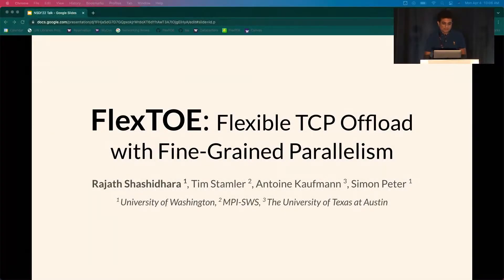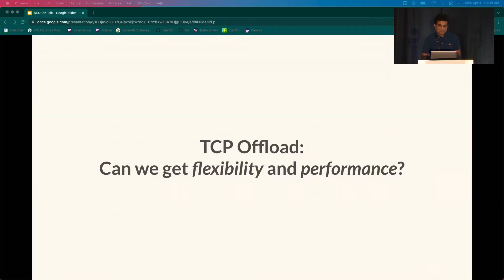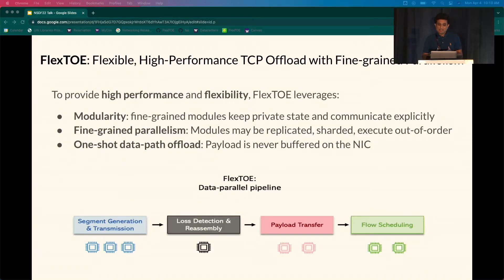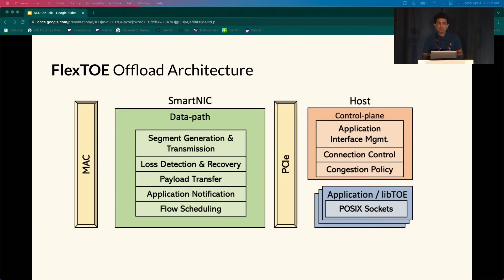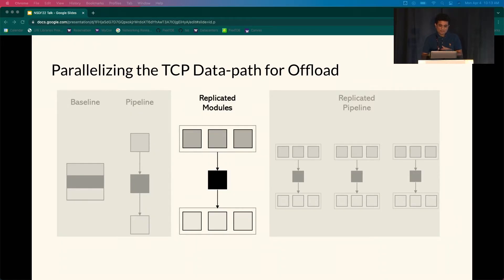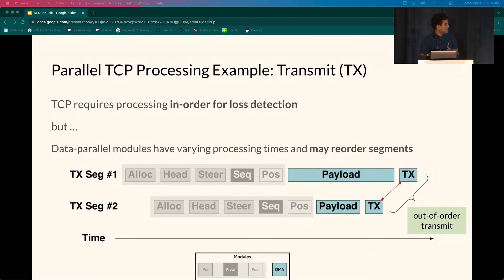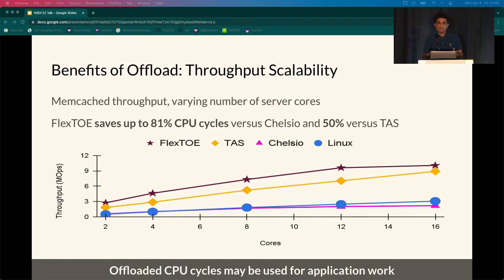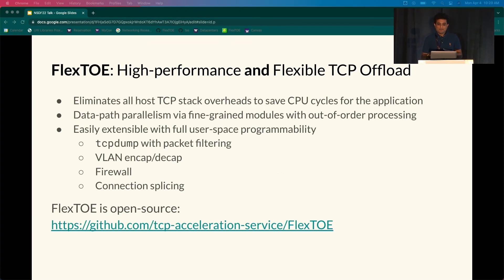NSDI '22 - FlexTOE: Flexible TCP Offload with Fine-Grained Parallelism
FlexTOE: Flexible TCP Offload with Fine-Grained Parallelism

Rajath Shashidhara, University of Washington; Tim Stamler, UT Austin; Antoine Kaufmann, MPI-SWS; Simon Peter, University of Washington

FlexTOE is a flexible, yet high-performance TCP offload engine (TOE) to SmartNICs. FlexTOE eliminates almost all host data-path TCP processing and is fully customizable. FlexTOE interoperates well with other TCP stacks, is robust under adverse network conditions, and supports POSIX sockets.

FlexTOE focuses on data-path offload of established connections, avoiding complex control logic and packet buffering in the NIC. FlexTOE leverages fine-grained parallelization of the TCP data-path and segment reordering for high performance on wimpy SmartNIC architectures, while remaining flexible via a modular design. We compare FlexTOE on an Agilio-CX40 to host TCP stacks Linux and TAS, and to the Chelsio Terminator TOE. We find that Memcached scales up to 38% better on FlexTOE versus TAS, while saving up to 81% host CPU cycles versus Chelsio. FlexTOE provides competitive performance for RPCs, even with wimpy SmartNICs. FlexTOE cuts 99.99th-percentile RPC RTT by 3.2× and 50% versus Chelsio and TAS, respectively. FlexTOE's data-path parallelism generalizes across hardware architectures, improving single connection RPC throughput up to 2.4× on x86 and 4× on BlueField. FlexTOE supports C and XDP programs written in eBPF. It allows us to implement popular data center transport features, such as TCP tracing, packet filtering and capture, VLAN stripping, flow classification, firewalling, and connection splicing.